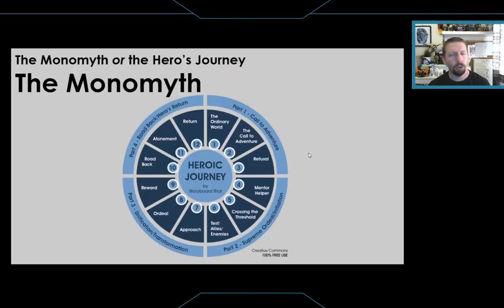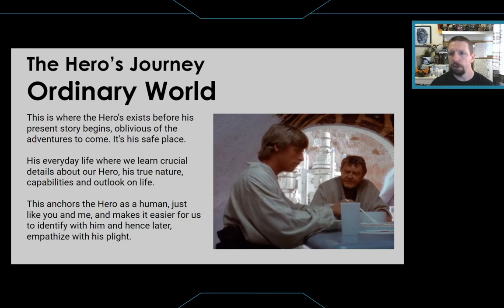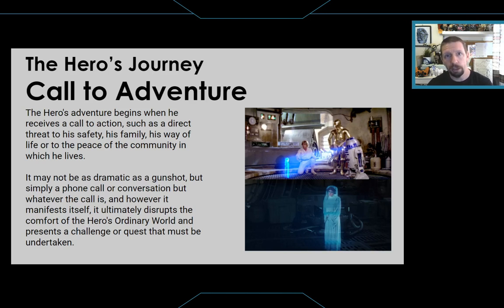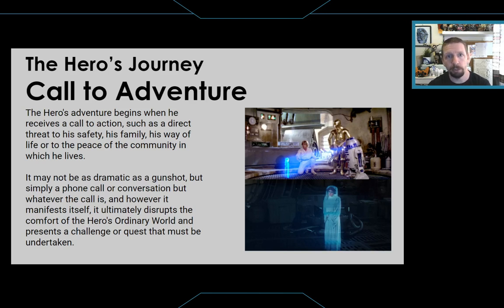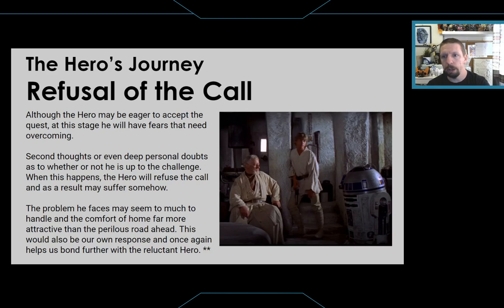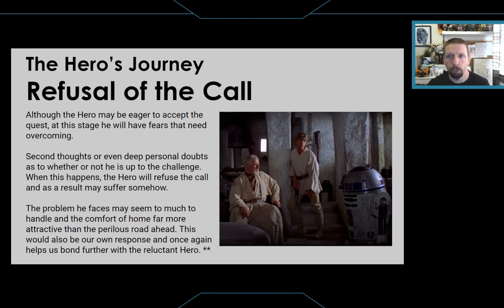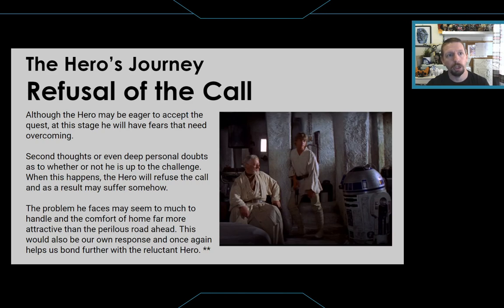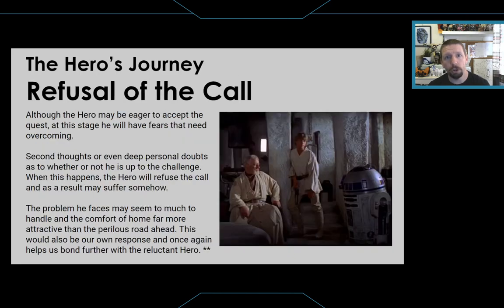Skills Development - A Hero's Journey Part 1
We start looking at Joseph Campbell's breakdown of the Hero's Journey or the Monomyth to understand a narrative structure to our stories. I'll be using Star Wars IV - A New Hope as my example.

Your task is to start your own Choose your own Adventure story. You will need to sign up and use this